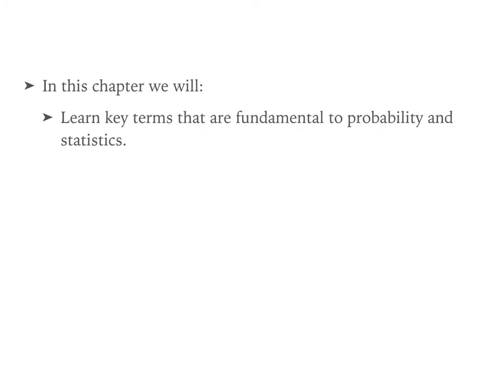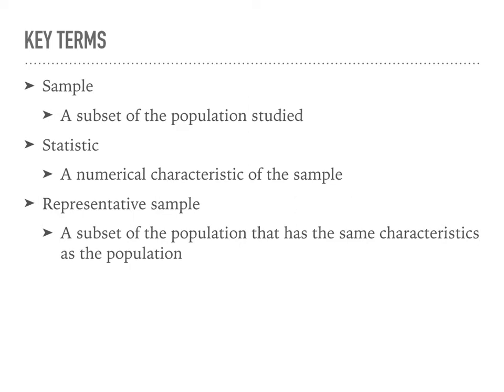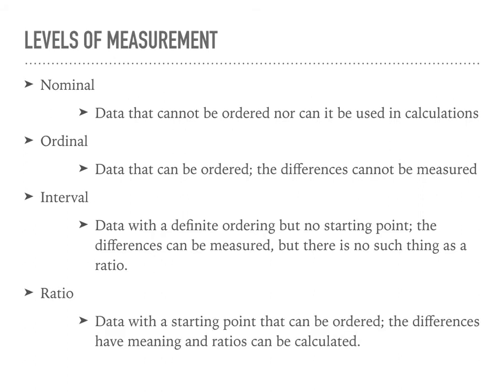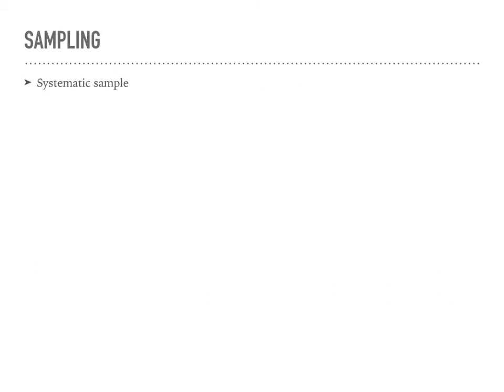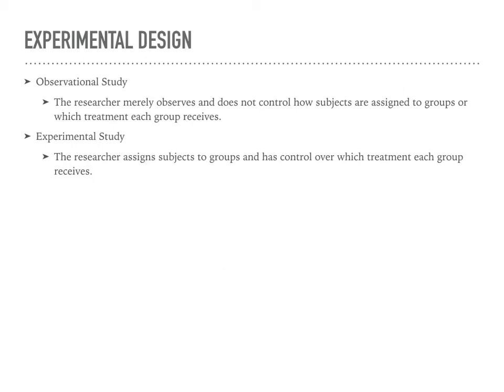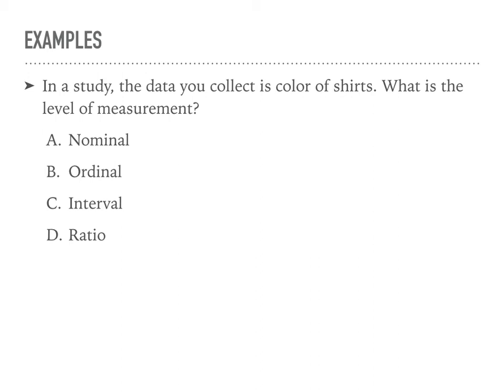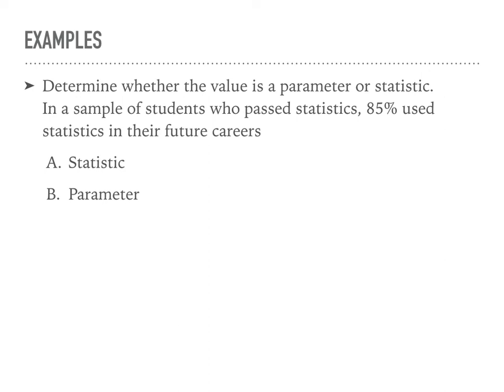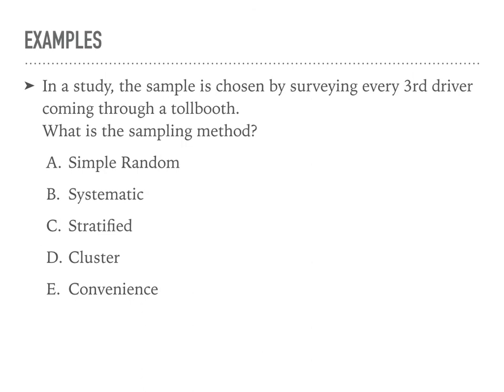Ch 1 STAT 210